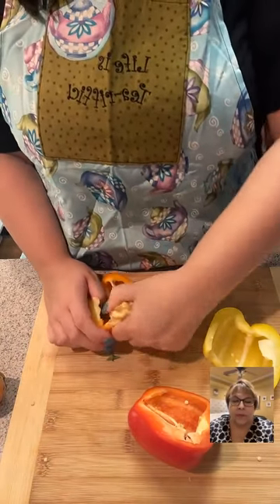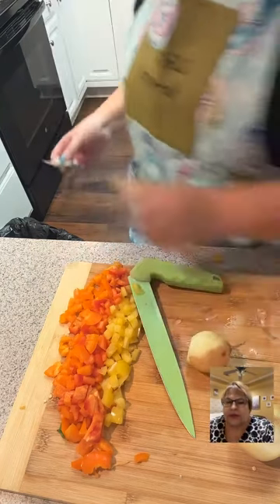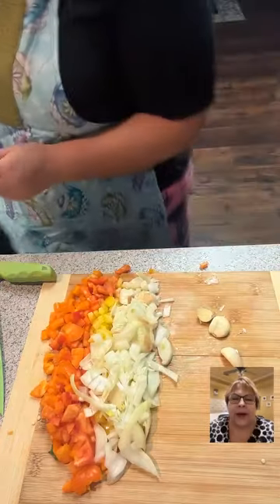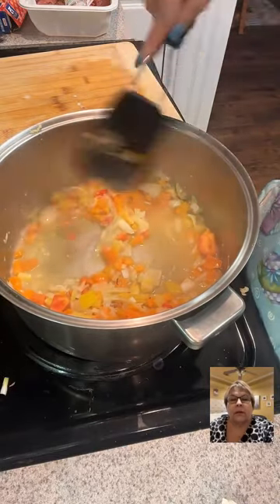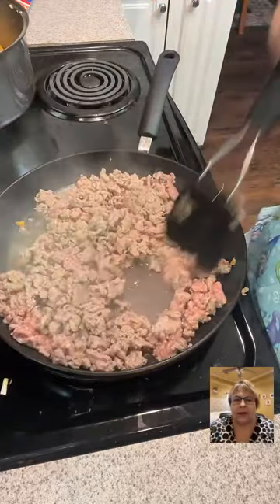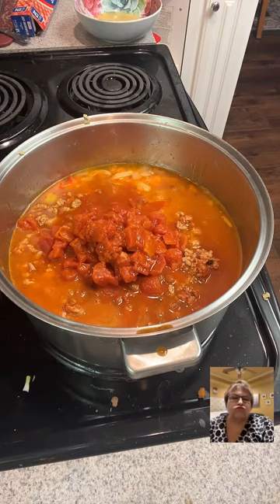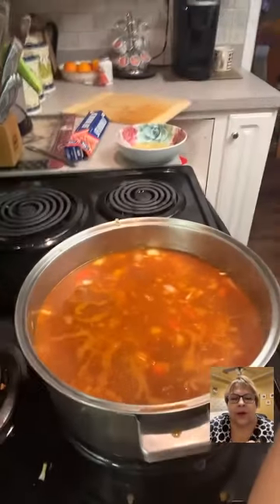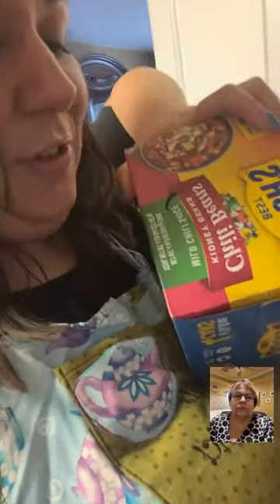Gluten free Turkey Chili